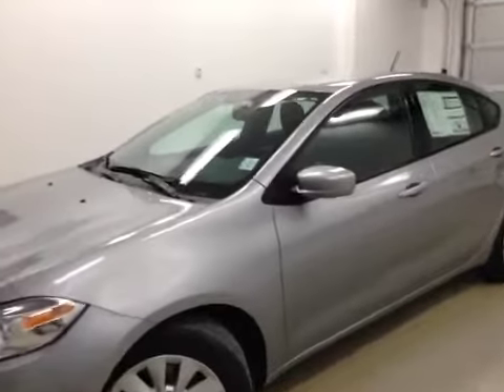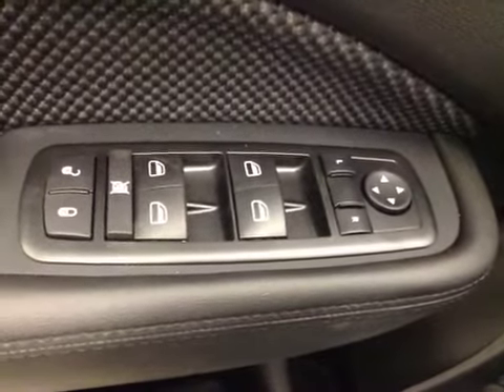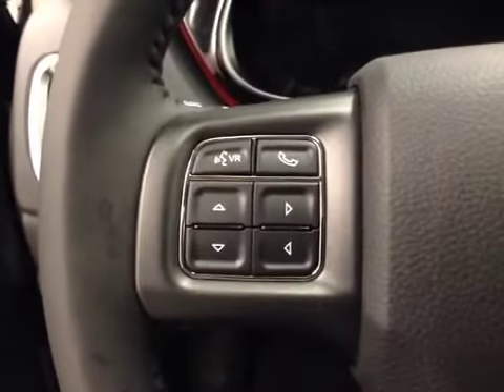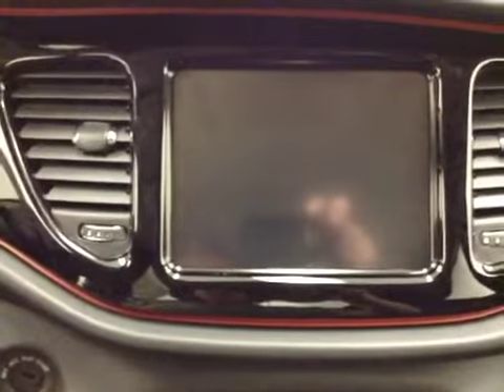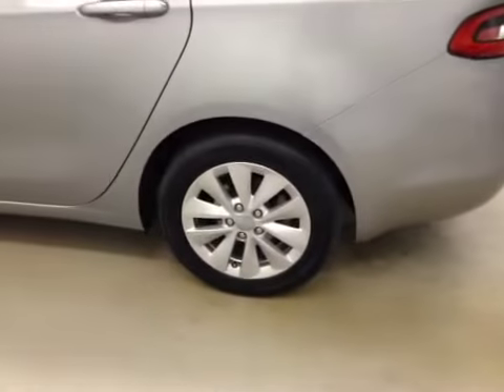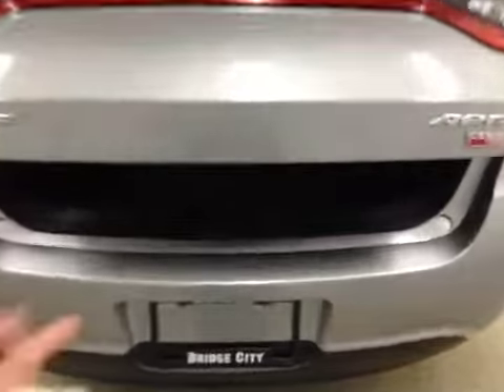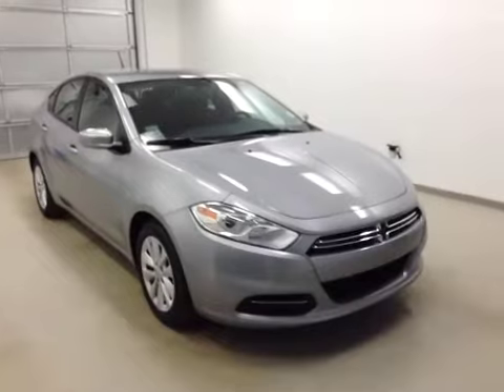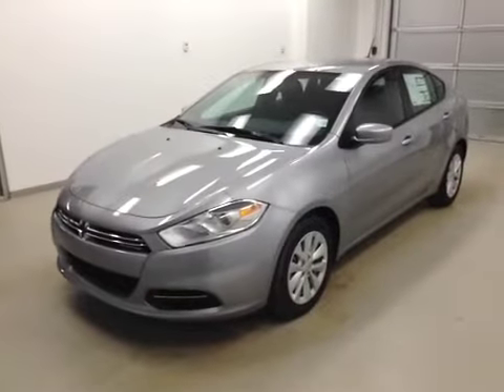2014 Dodge Dart 4dr Sdn Aero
This is a 2014 Dodge Dart 4dr Sdn Aero with 6-Speed A/T transmission Silver[PSC,Billet Silver Metallic Clearcoat] color and Black interior color.  This video is recorded and uploaded by cDemo Mobile Inspector